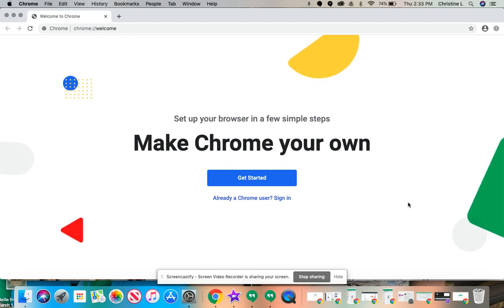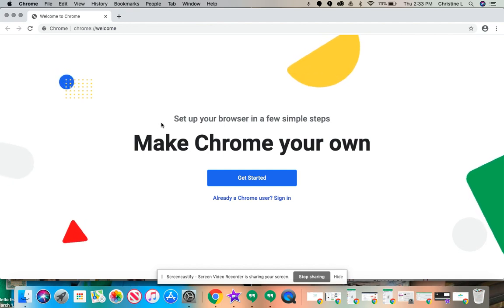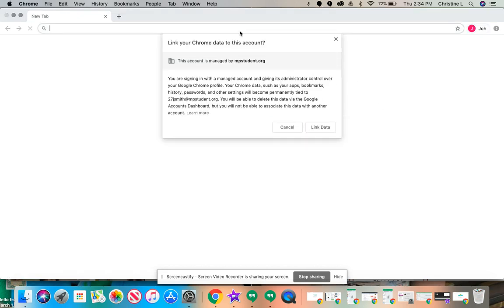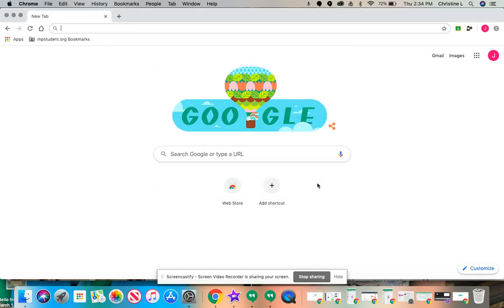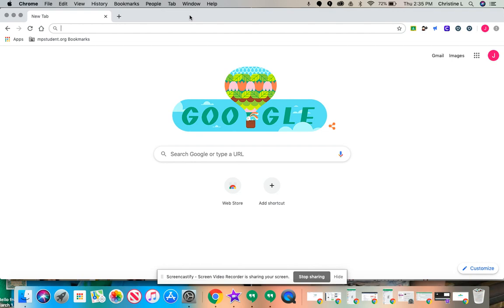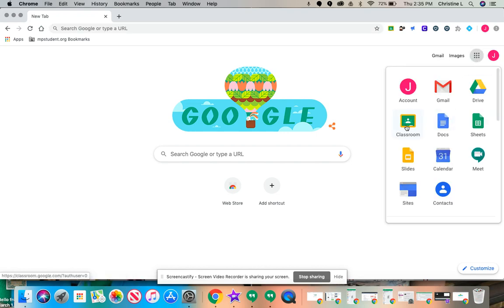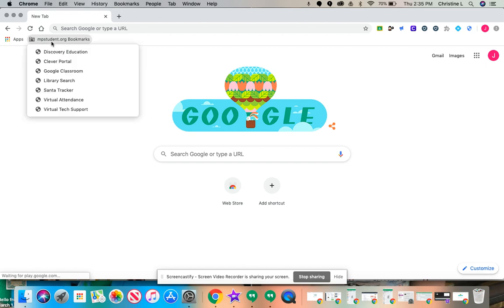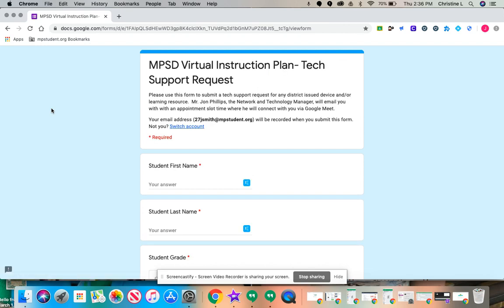MPSD Logging Into Google Chrome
This tutorial will help guide you to log into your child's MPSD Google (G-Suite) account.